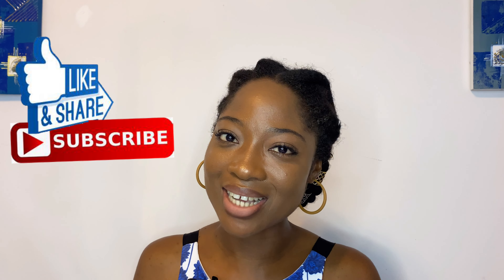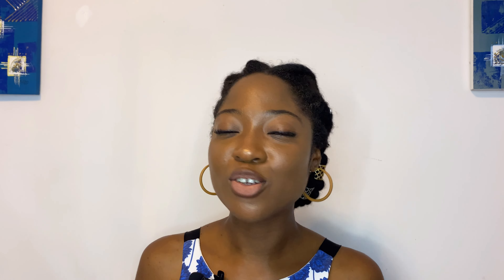All you Need to know About Hair SHEDDING💯